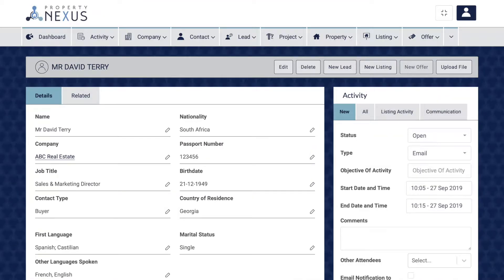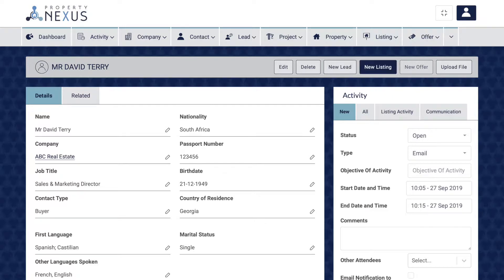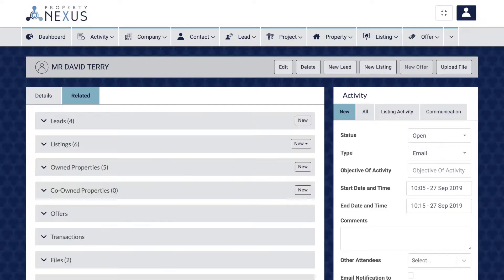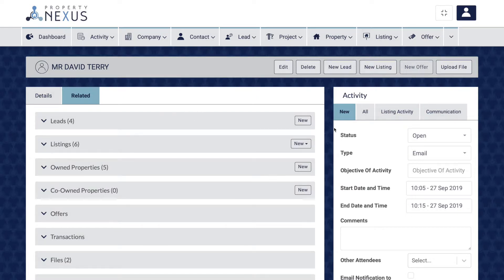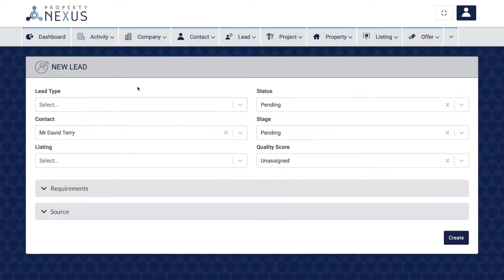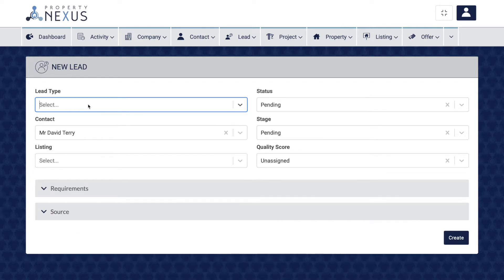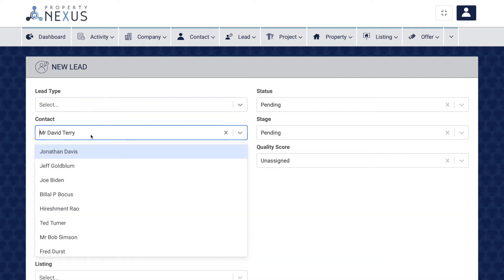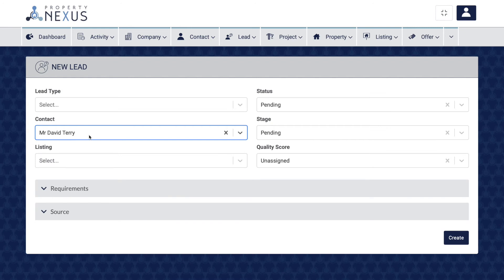Contact - Creating Leads and Listings from a Contact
Lead and Listing records can easily be created directly from the Contact record by either clicking on the New Lead or New Listing buttons on the top right of the page or by going to the Related tab and clicking the New button in the correct section.

When creating a Lead or Listing this way, the Contact field in the new record will be pre-filled with the Contact that the record was created from.

Once created, fill in the remaining fields before saving as there will be other mandatory fields that you must fill in before being able to save the new records.